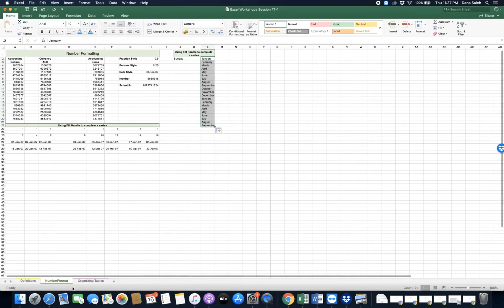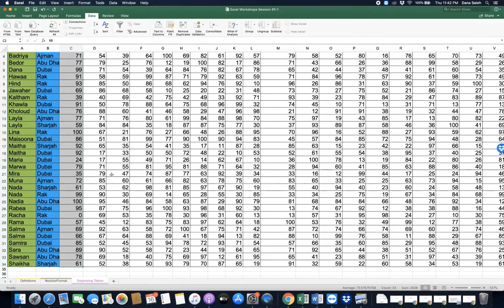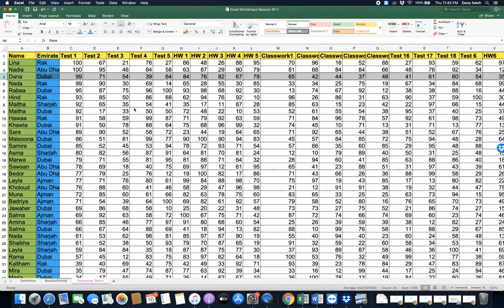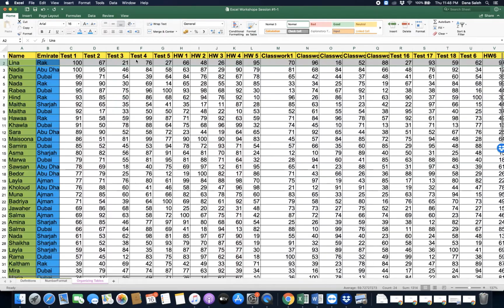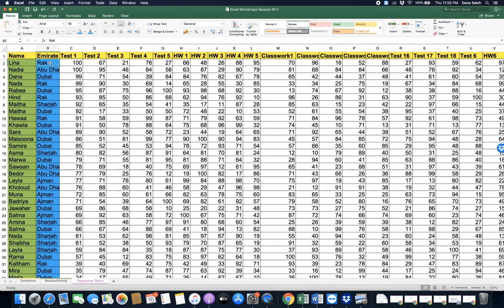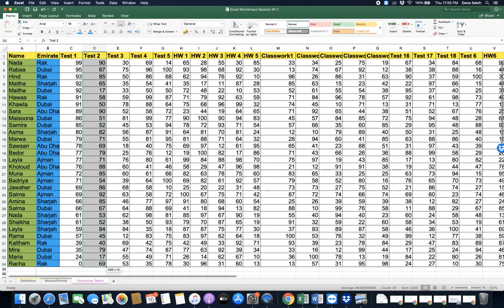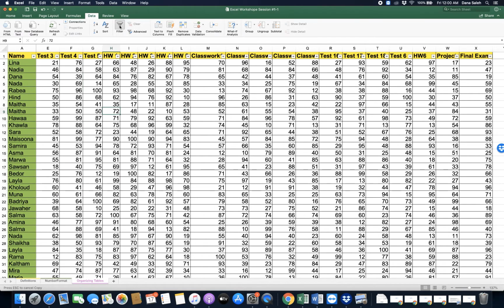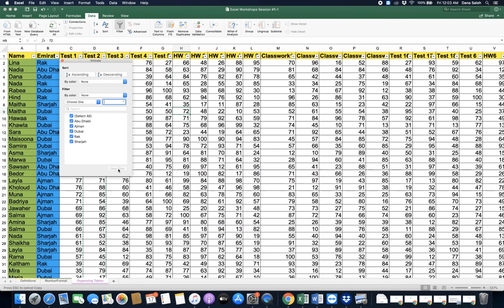Excel 1 Part 2